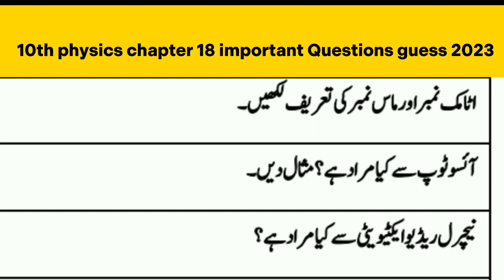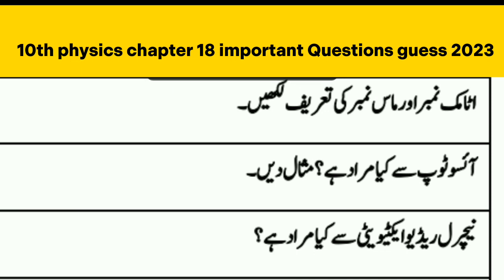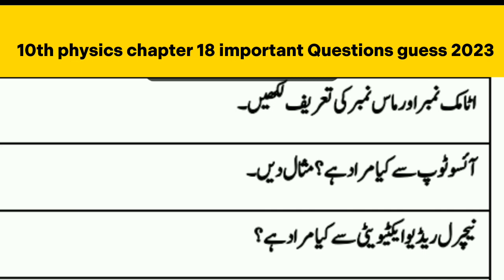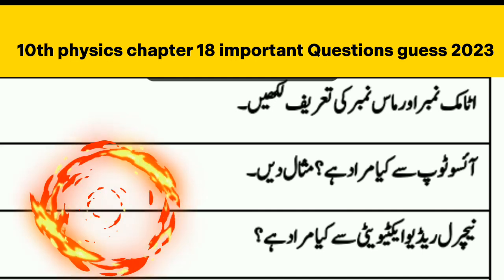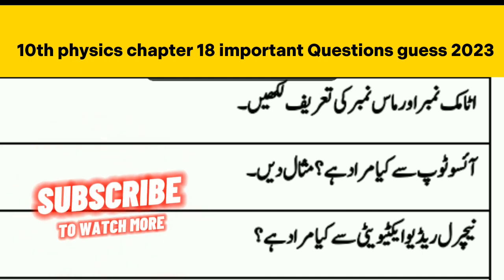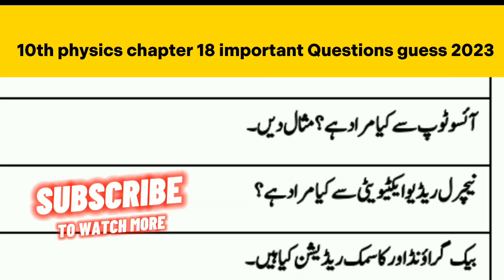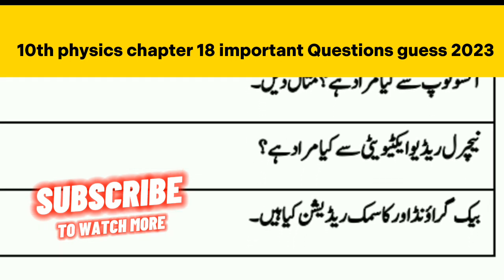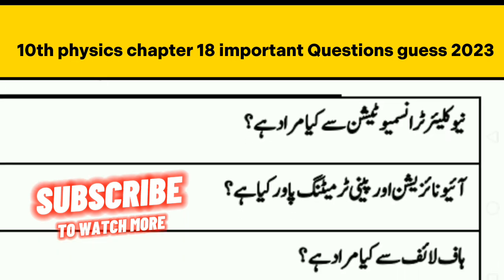10th physics chapter 18 Most important Questions guess 2023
10th class physics guess paper 2023 urdu medium
10th physics guess paper 2023
physics 10th class guess paper 2023
Cass 10 physics guess paper
10th physics important question 2023
10th physics guess 2023
class 10th physics guess paper 2023
10th physics chapter 18 guess paper
10 class physics chapter 18 guess paper
punjab board physics guess paper 2023
class 10th physics guess 2023
2023 exams
guess paper